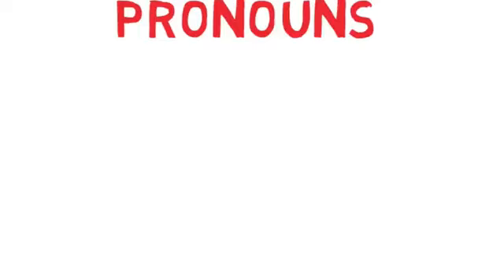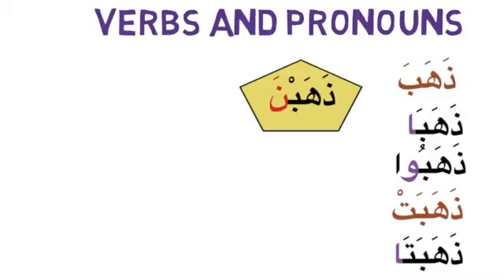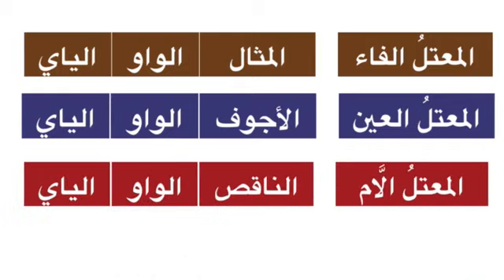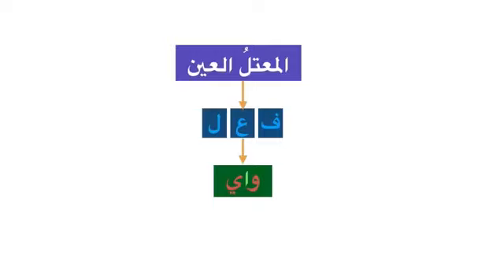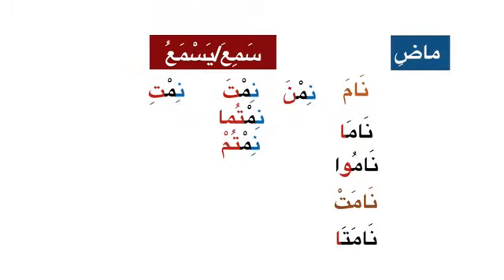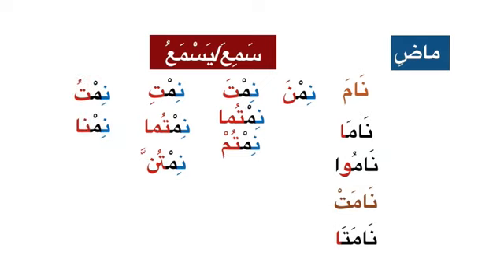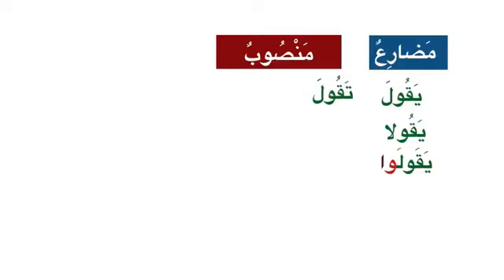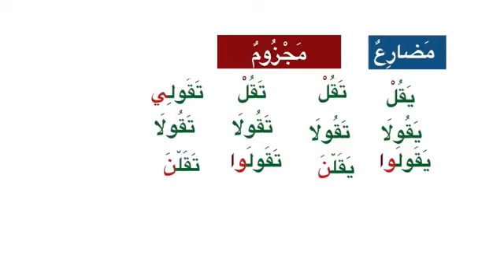Lesson 27-54 Book 2 - learning فعل الأجوف, weak verbs